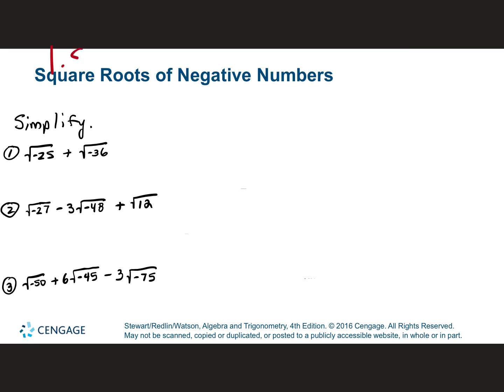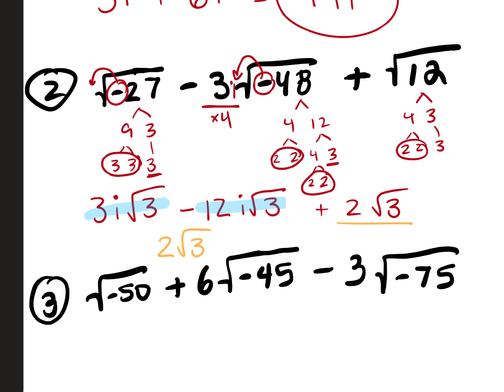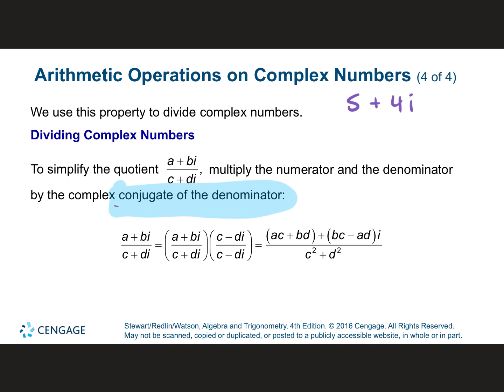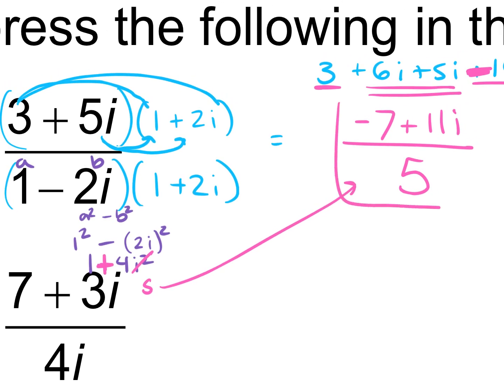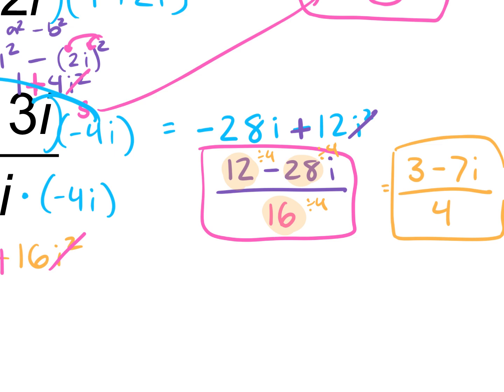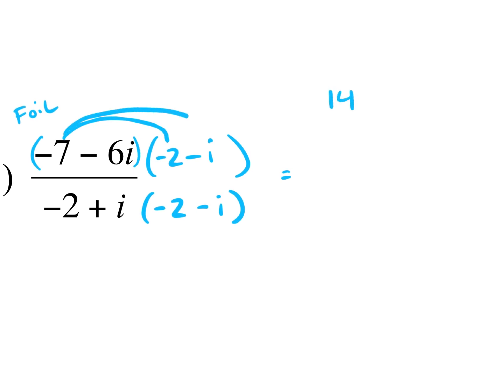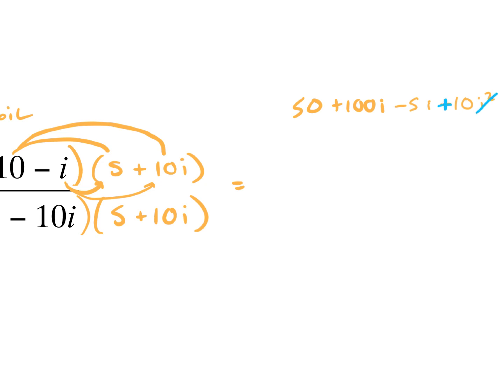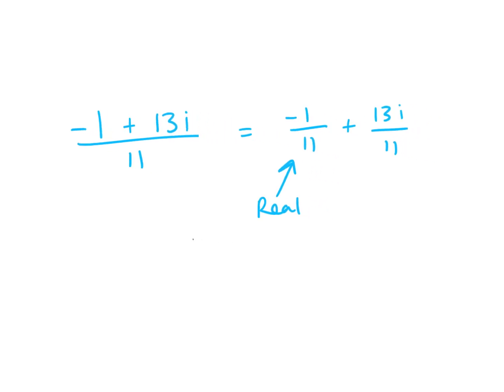9.21 MFCA 1.5 PART 2 COMPLEX NUMBERS